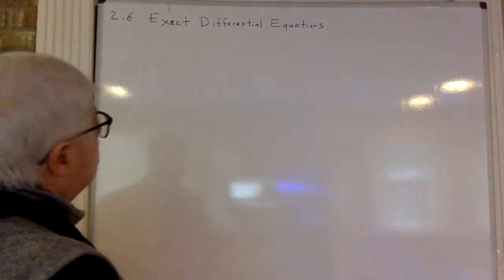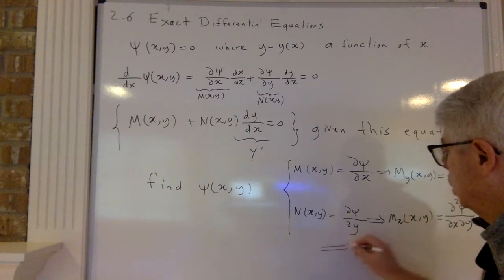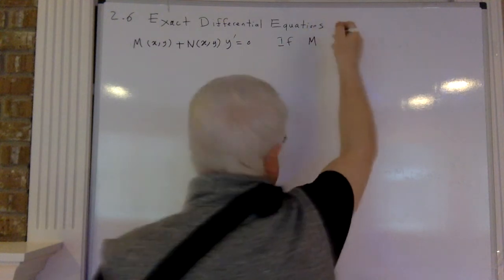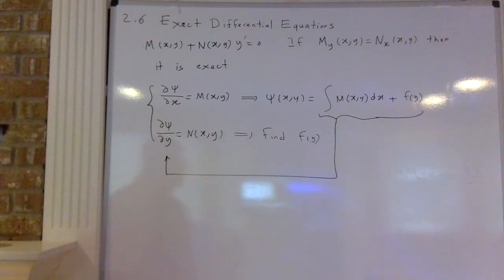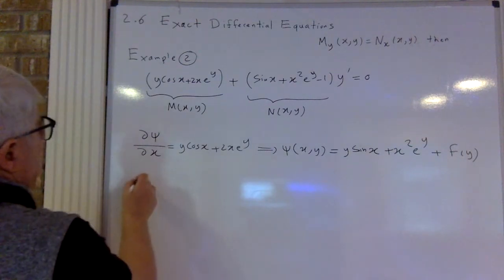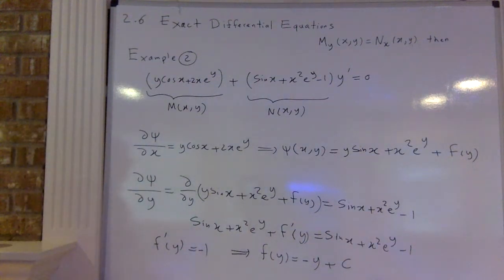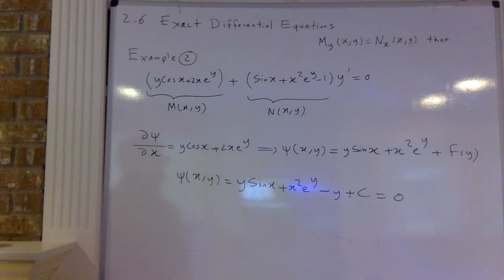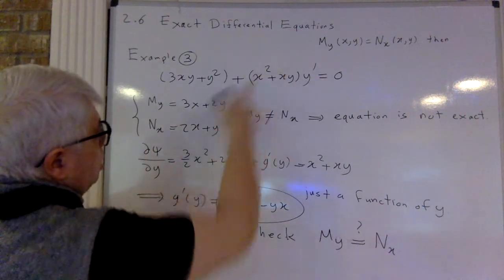Exact Equations and Euler's Method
Calculus 4. Sections 2.6 and 2.7. Based on "Boyce & DiPrima's Differential Equations book".